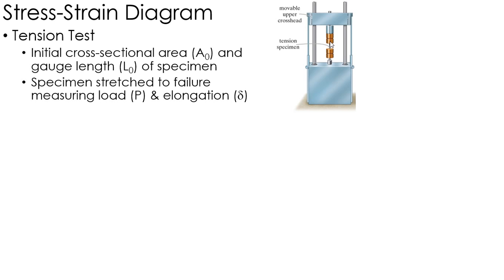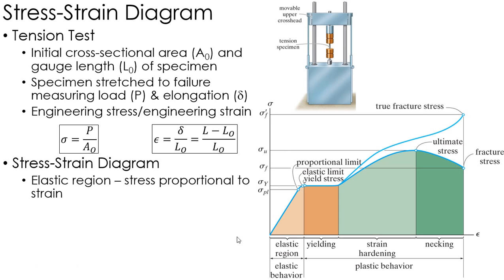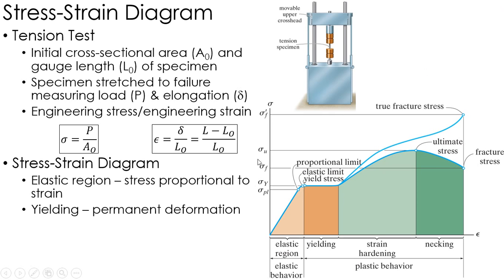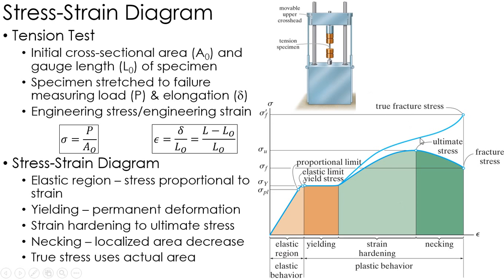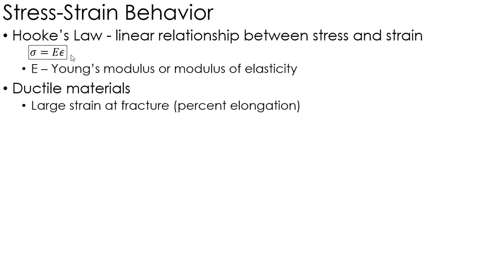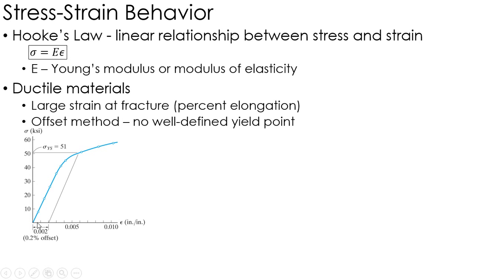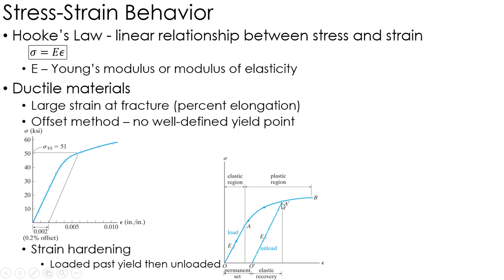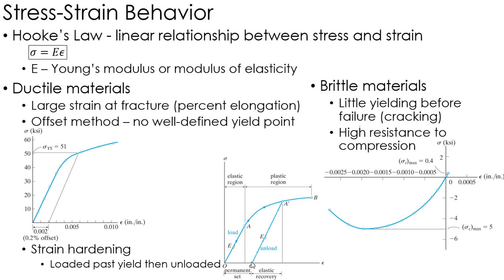Mechanics of Materials Lecture: Tension Test